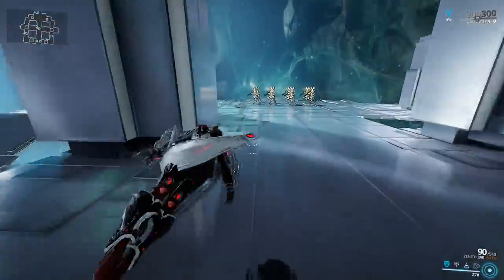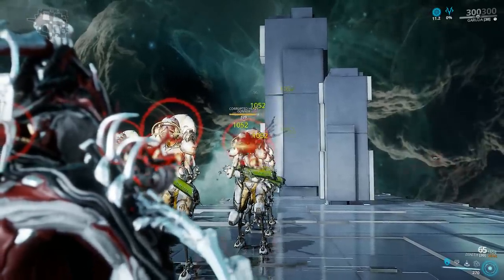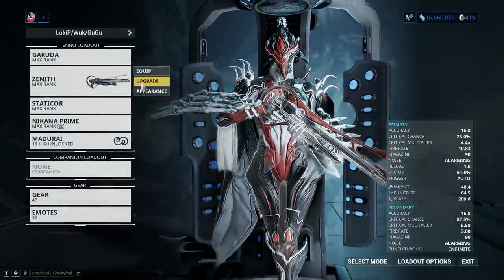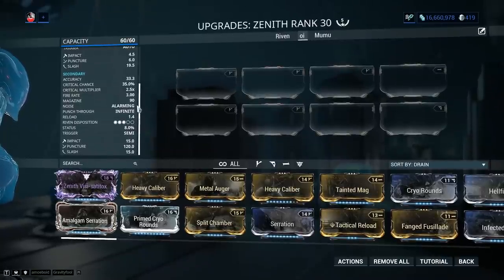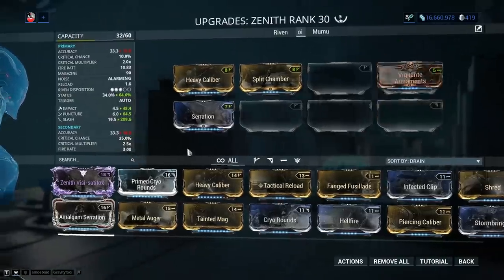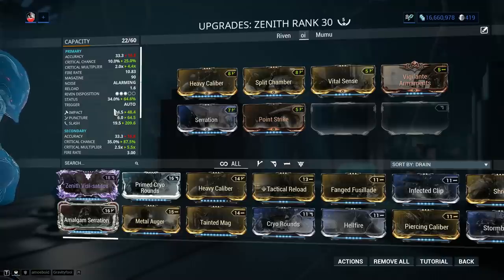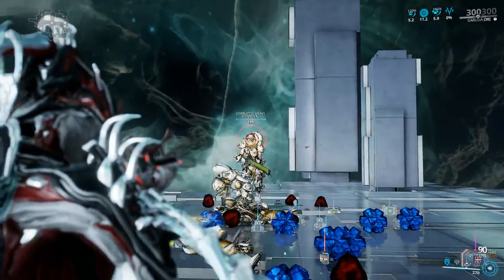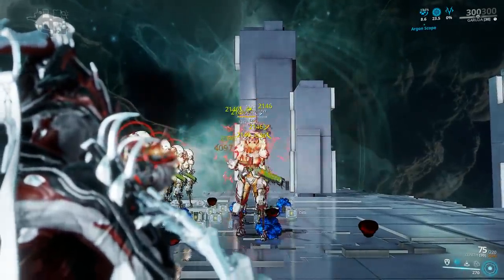Zenith Build 2019 (Guide) - Going Through Walls (Warframe Gameplay)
The Zenith is a Login Reward primary Assault Rifle with two fire modes. A player must first accumulate at least one hundred logins in order to obtain the weapon that features "Infinite Punchthrough"

In Primary fire mode the Zenith is a standard assault rifle with a very lower critical chance but high status chance, good fire rate and a mediocre amount of damage.

The weapon comes to life in secondary fire mode where we get access to infinite punchthrough plus a marker on enemies heads that will make it easier for us the find our targets when we don't have direct line of sight but keep in mind that some limitations apply.
The Semi fire mode also boasts a much higher critical chance of thirty five percent and a critical multiplier of two point five which makes it a prime candidate for Hunter Munitions build. Speaking of which the weapon performs rather poorly in primary fire mode but in secondary fire mode it can melt high level targets if modded with a critical slash build.

I expected a lot of this weapon and for the most part it didn't disappoint. My only gripe remains that primary fire mode that has nothing special to it. That said, the weapon can be immensely powerful given its gimmick is very effective and I'd highly encourage anyone to make use out of the secondary fire mode and if at all possible get a critical chance / critical damage riven to further augment the value of the slashes obtained through Hunter Munitions.

Fair warning, this is a login weapon! You won't be able to get it back if you chose to sell it.